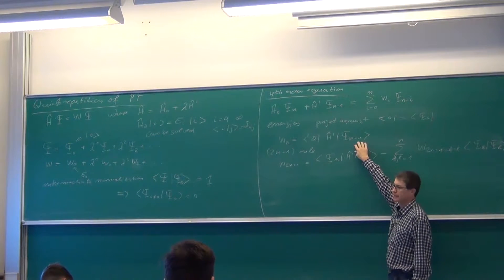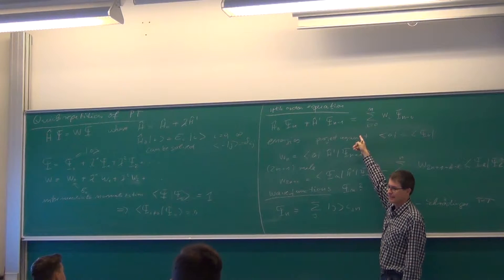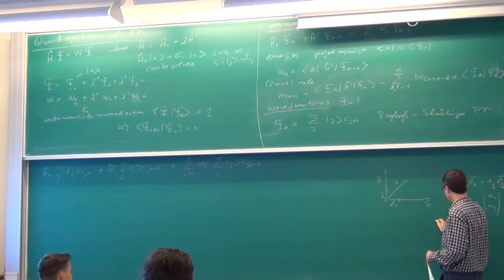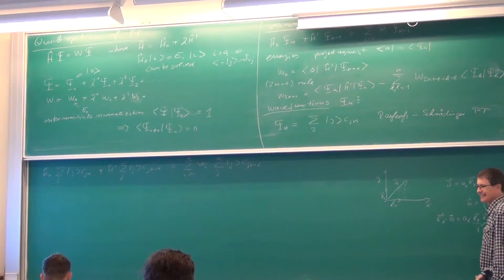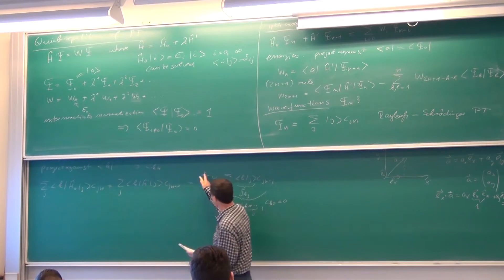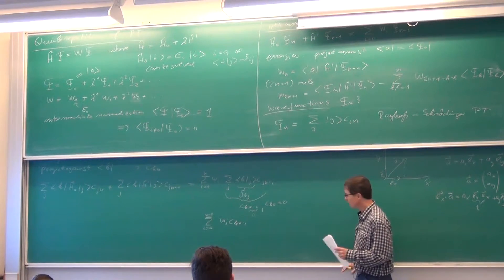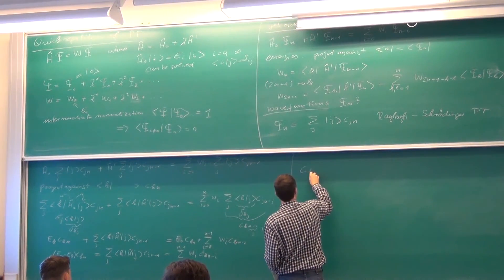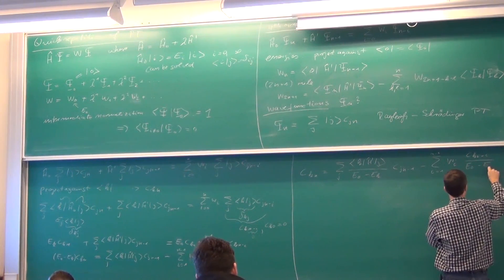CompChem: Correlation: 26. Rayleigh Schrödinger Perturbation Theory: 3. nth-Order Wavefunction